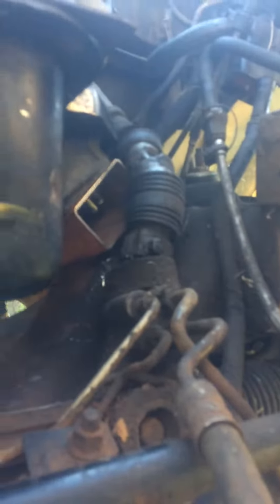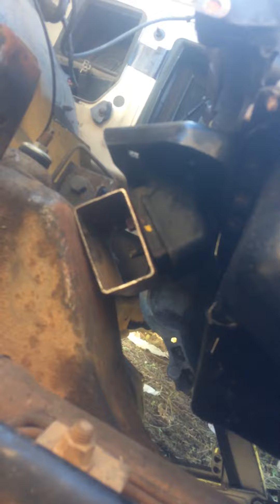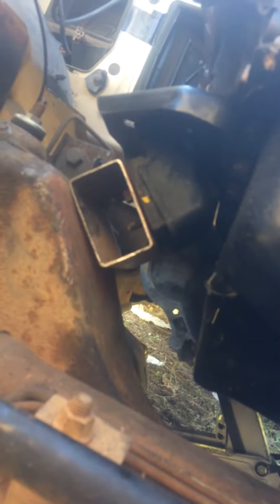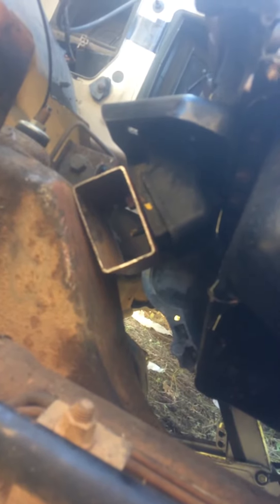Ford Ranger v8 swap setting up the engine mounts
Showing y'all what to do to make your mounting blocks (if you cut you stock mounts off before hand)